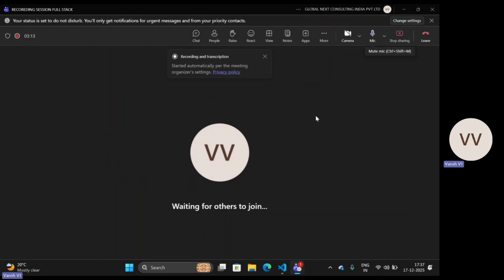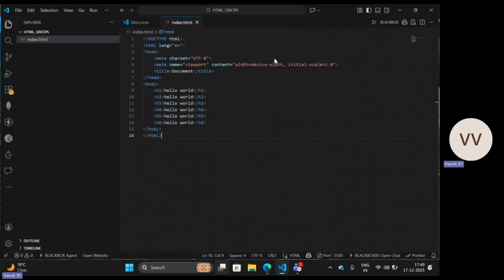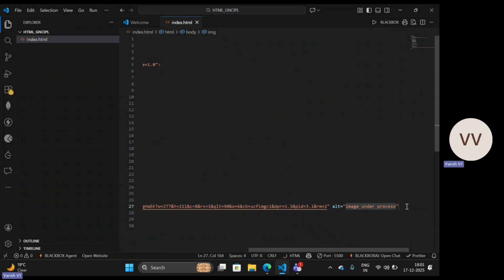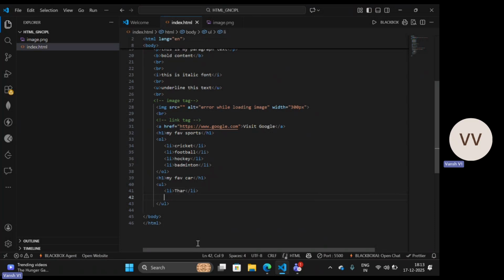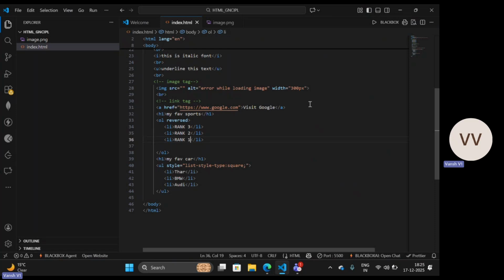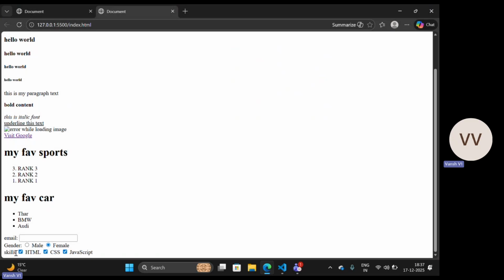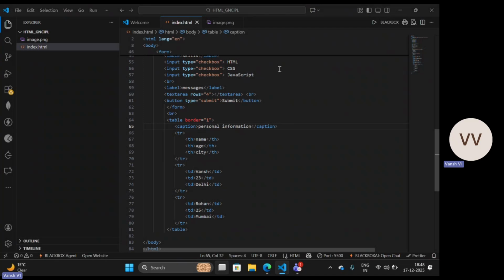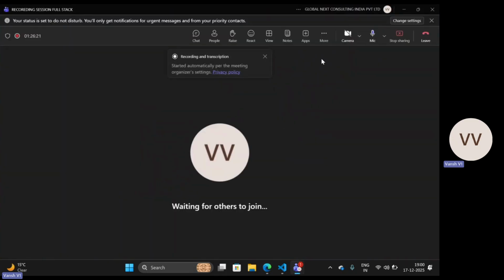Week-1 Day-1 MERN Full Stack 45 Days Internship